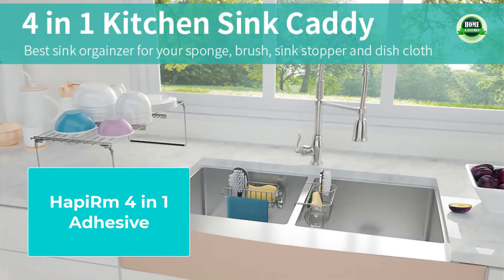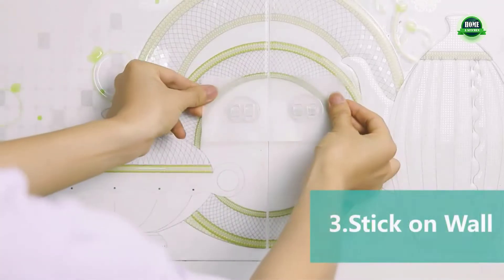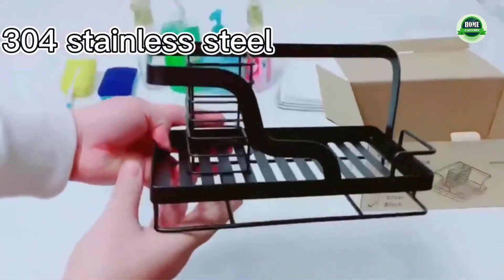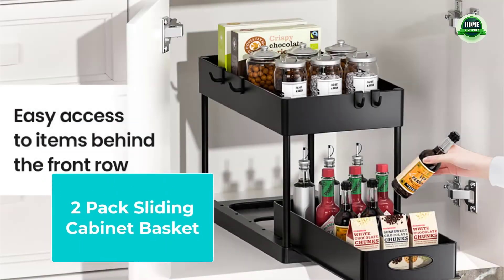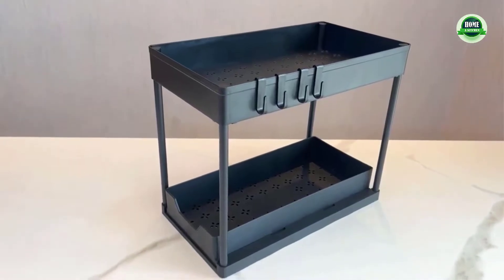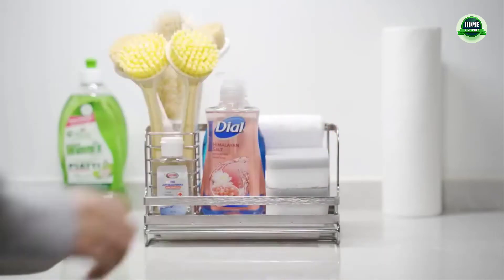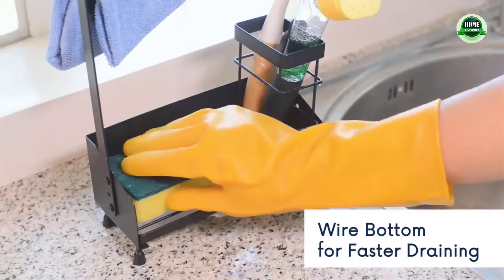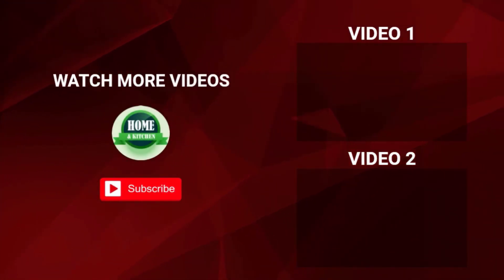Best Kitchen Sink Organization | Organize kitchen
➽ Best Kitchen Sink Organization

➽ 3-in-1 Sponge Holder for Kitchen Sink
➽ Rack Kitchen Rolling Dish Drainer
➽ HapiRm 4 in 1 Adhesive Sink Caddy Sponge Holder
➽ Kitchen Bathroom Closet Cabinet
➽ Sink Multipurpose Kitchen Drainer

🏠 Kitchen Sink Organization: Struggling with clutter or just not happy with the current state of your home or office?  Friend, sometimes you just need a different perspective, an accountability partner, and someone who specializes in clearing the clutter out of your home, work, and life.